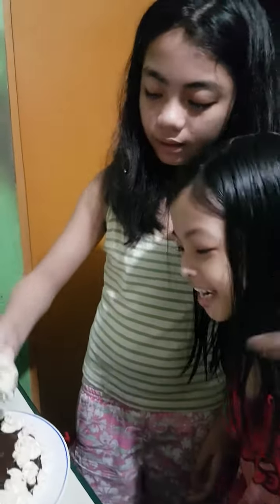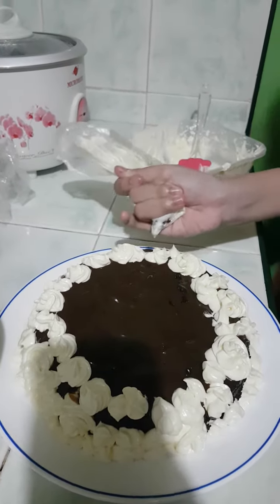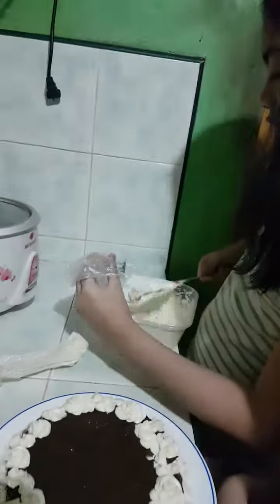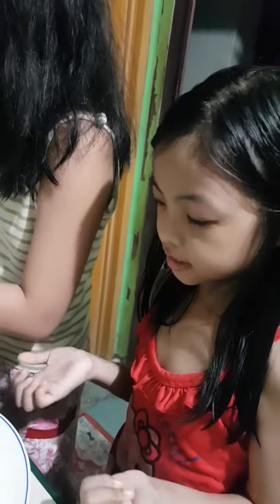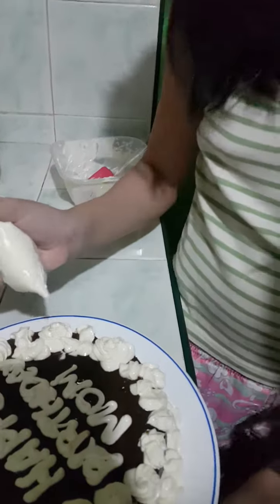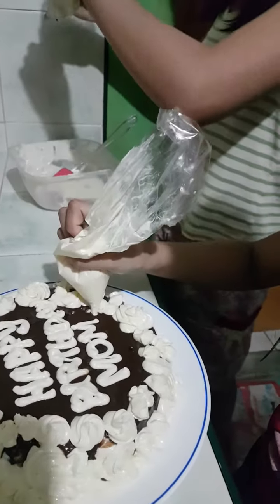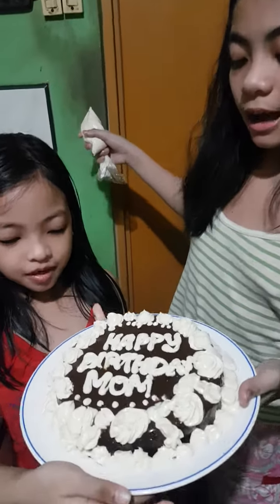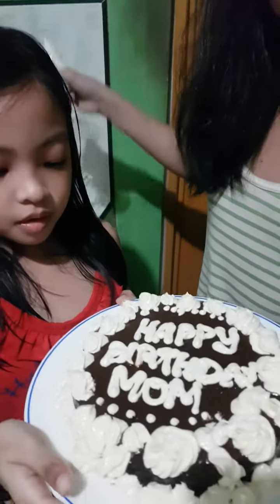Birthday Cake for my Mom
Star and summer